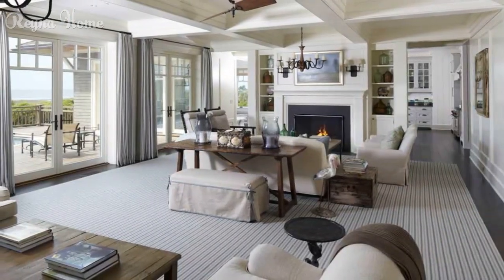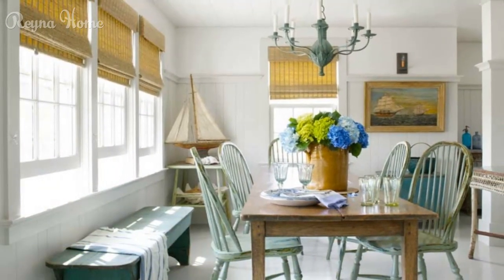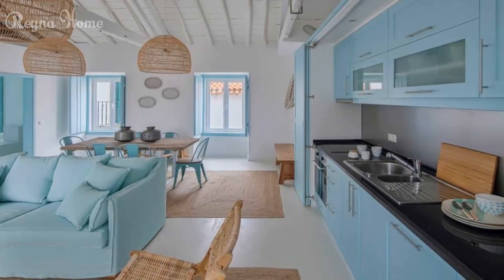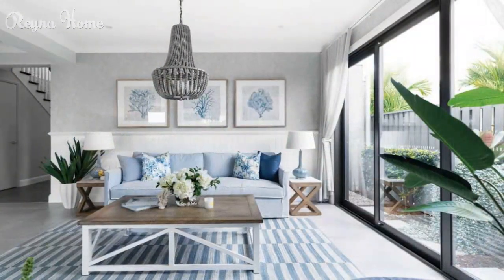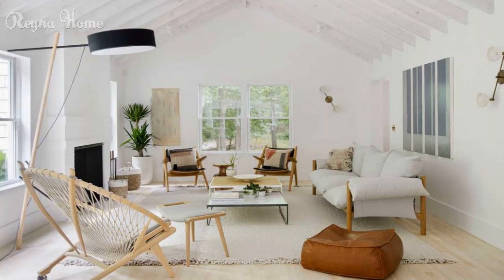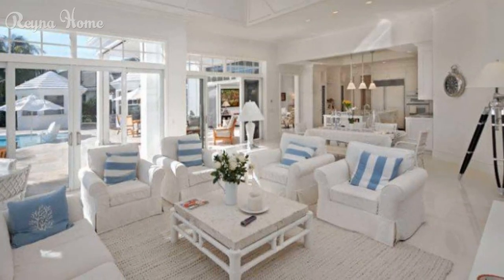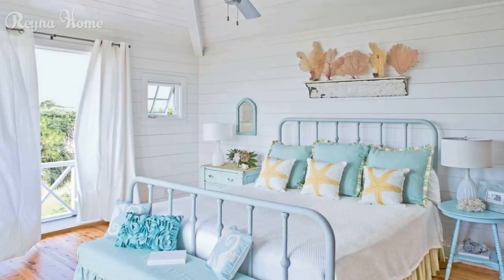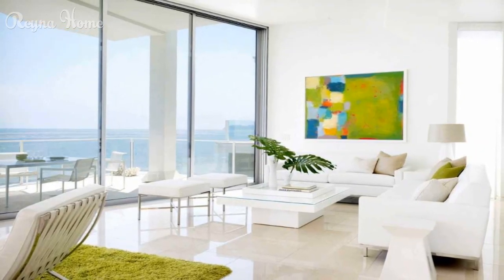Beach House Decor Ideas Your Home Needs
Beach houses evoke a sense of carefree relaxation, drawing inspiration from the calming rhythms of the ocean and the beauty of coastal landscapes. Beach house decor is all about embracing natural elements, soothing color palettes, and a touch of nautical charm to create a space that reflects the serenity of beach living. From sandy neutrals to vibrant blues, the world of beach house decor ideas offers an opportunity to infuse your home with the essence of the shoreline.

Beach House Decor Ideas: How to Create a Stylish and Relaxing Coastal Retreat...

A beach house is more than just a place to stay near the ocean. It is also a way to express your love of the sea, the sun, and the sand. Whether you live in a beach house year-round or only visit occasionally, you can create a beautiful and comfortable space that reflects your personality and style. In this videos, we will share with you some of the best beach house decor ideas, from choosing the right colors and materials to adding accessories and lighting. You will learn how to design a beach house that is cozy, inviting, and inspiring.

1. Use natural materials...
One of the key elements of beach house decor is using natural materials that evoke the feeling of being close to nature. You can use wood, metal, glass, stone, or ceramic to add warmth and texture to your space. You can also use different types of wood, such as pine, oak, cherry, or walnut, to create different effects and textures. You can also use different finishes, such as natural, stained, or painted, to create different colors and effects.

For example, you can see how this beach house living room with a reclaimed wood coffee table, a metal lantern, a glass vase, and a stone fireplace. The natural materials add character and interest to the space, while the white walls and sofa create a contrast and brightness.